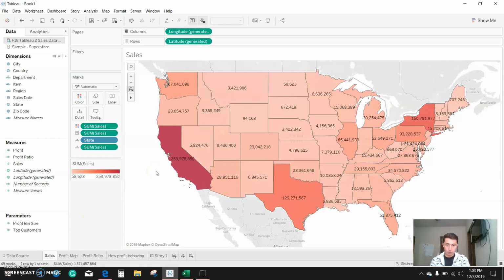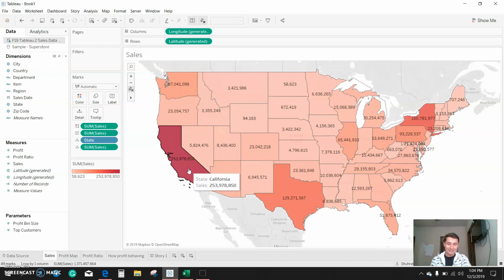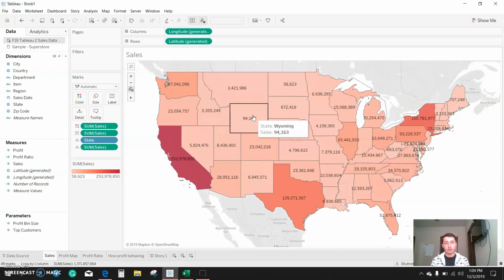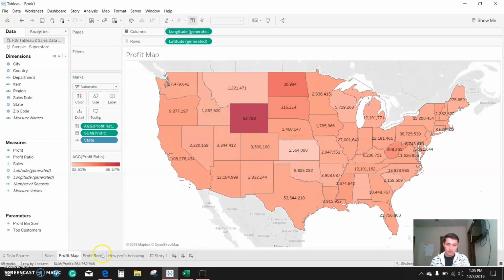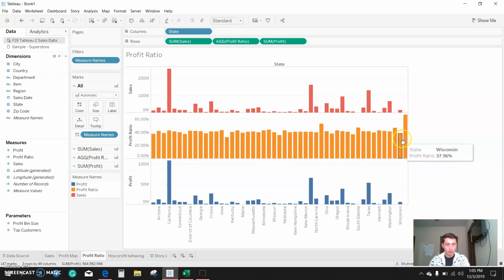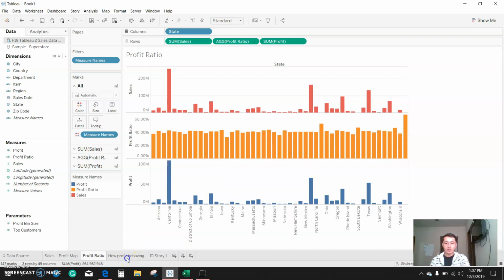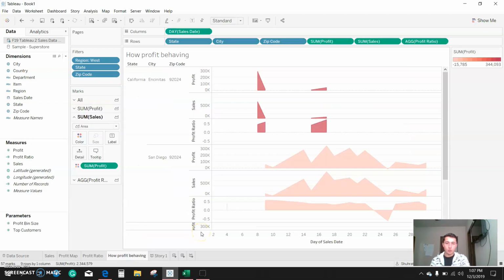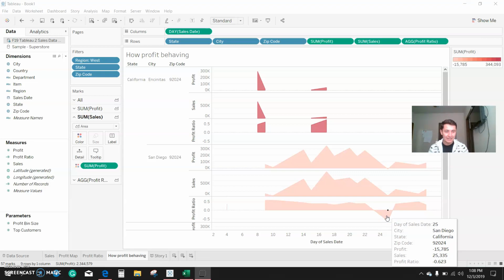Shuhratjon Z Tableau Presentation